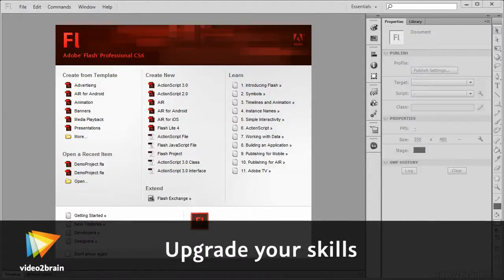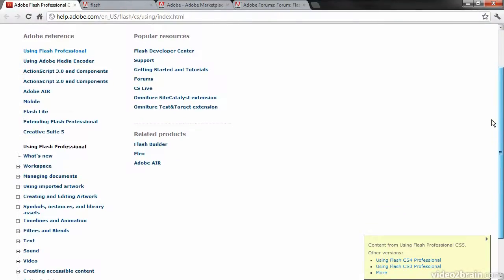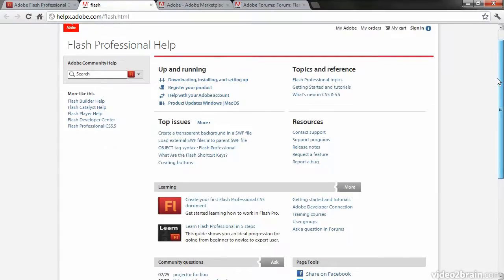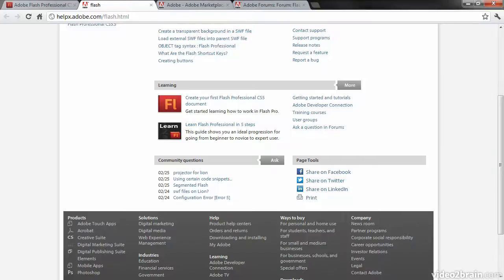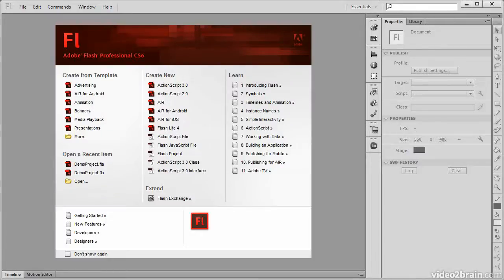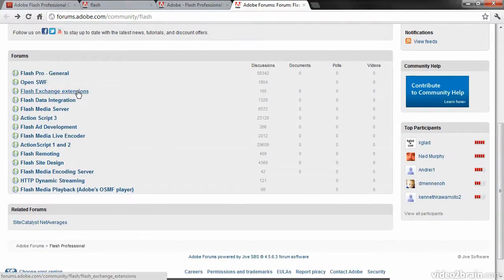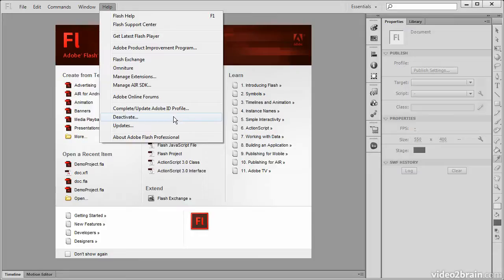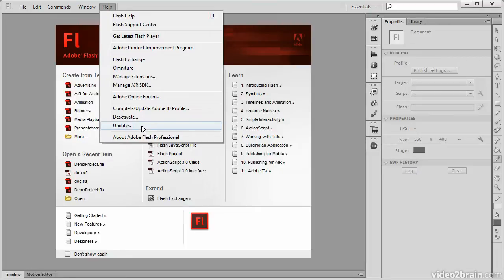Adobe Flash CS6: Accessing Help 07 Learn ByVideo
Adobe Flash CS6 Accessing Help